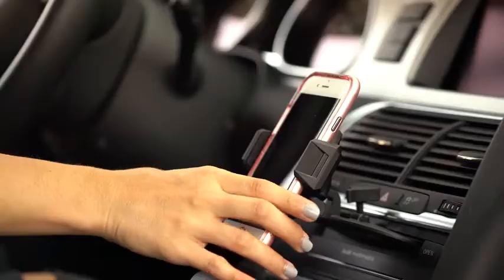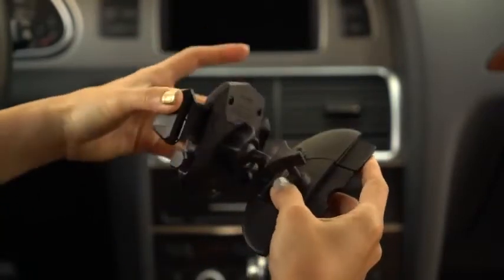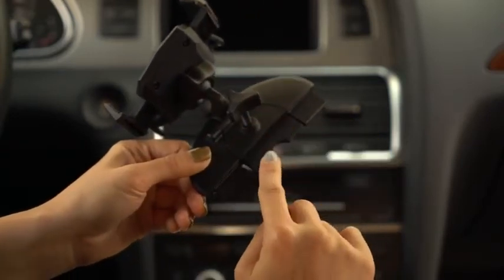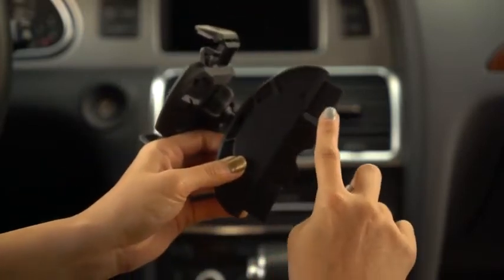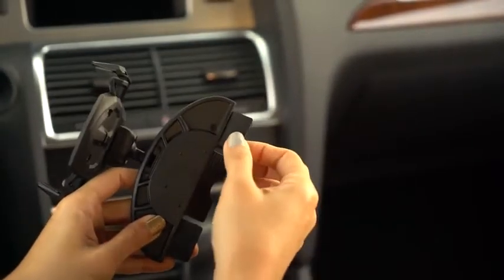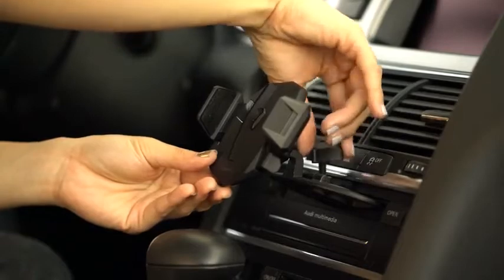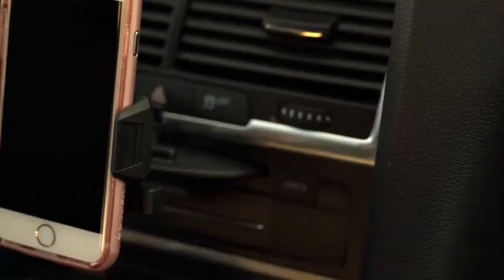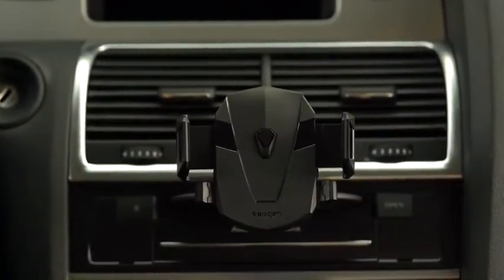Spigen Kuel TS23 OneTap CD Slot Car Phone Mount Universal Car Phone Holder Compatible with M Reviews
This is the best Cradles in the marketplace with cheap price that you can easily afford.
Spigen Kuel TS23 OneTap CD Slot Car Phone Mount Universal Car Phone Holder Compatible with Most Smartphones - Black Reviews:
One-touch car phone mount conveniently locks your phone in place
Adhesive base with rubber pads for a durable and drop-proof mount
Simple, bulk-free design stays clear from your driving view
Rotation ball supports 360° rotation for convenient viewing
Compatible with phones of up to 3.5 in wide

Spigen Kuel TS23 OneTap CD Slot Car Phone Mount Universal Car Phone Holder Compatible with Most Smartphones - Black